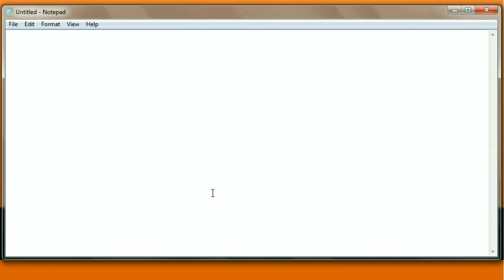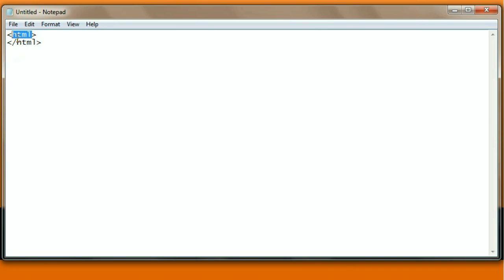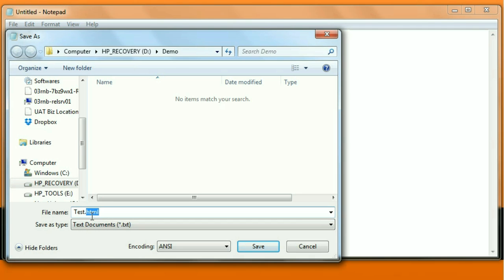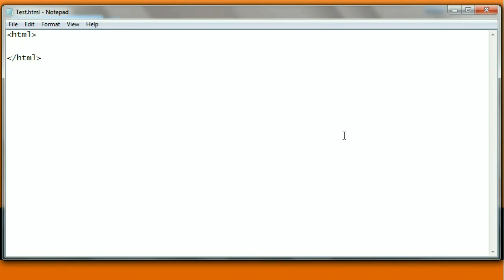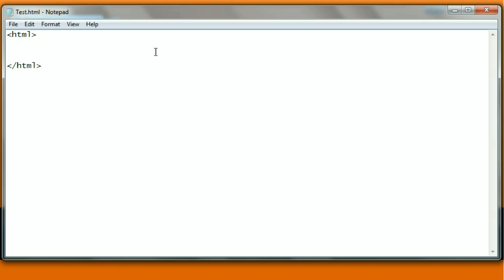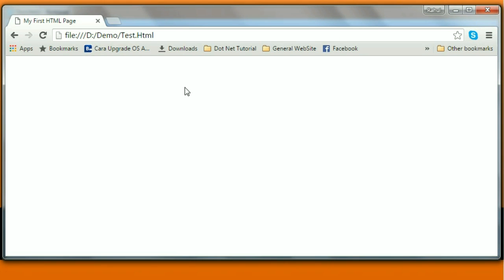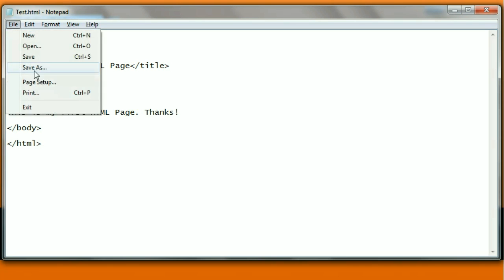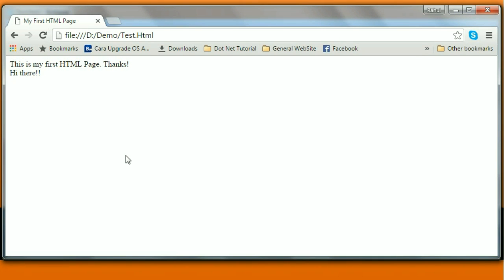HTML Tutorial For Beginners Part I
To understand the web technology, we always need to understand the HTML language first from the basic level. I have seen people understanding ASP.Net, JSP, PHP without any understanding of HTML and running with issues later. So now lets start learning the very basic fundamental of HTML.